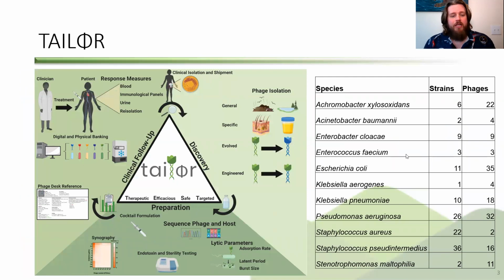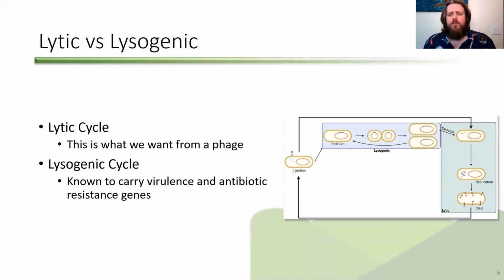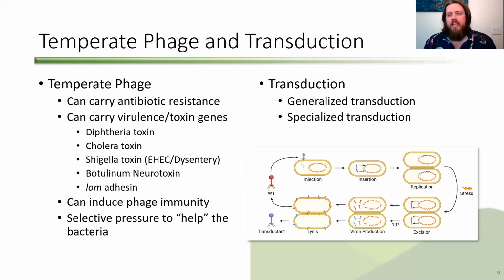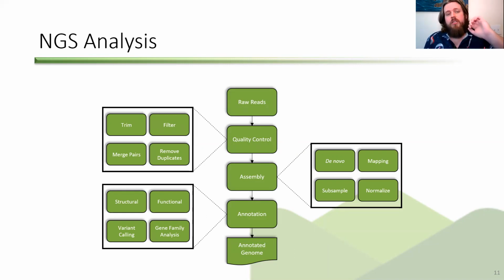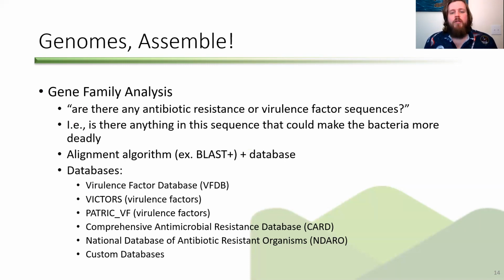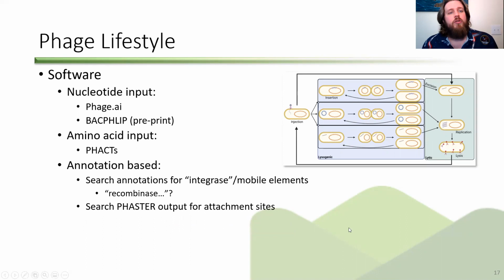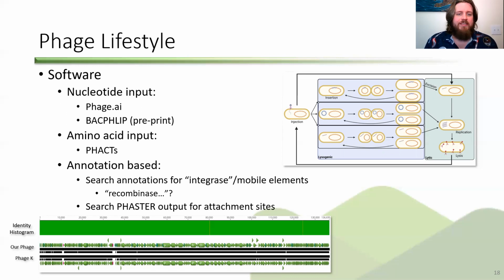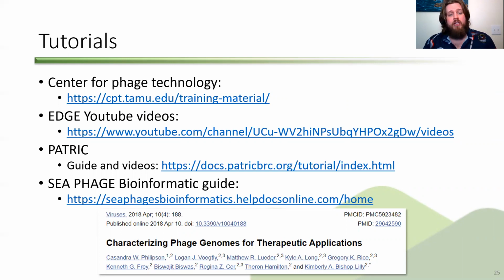Phage On Trial—Bioinformatic analysis of therapeutic phages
In this video Dr. Justin Clark with go through the basic bioinformatic analysis he performs in order to determine whether phages are suitable for phage therapy.

This was video redone from a presentation with Phage Directory and International Bacteriophage Research Consortium (IBRC).

Dr. Justin Clark is the Lead Data Scientist and Co-founder of TAILΦR, a Baylor College of Medicine bacteriophage initiative. Originally trained as a wet-lab molecular biologist before moving to bioinformatics and analytics, Justin has studied a variety of pathogenic bacteria over the last decade at both the bench and the computer. His current research focuses on bacteriophage genomics, bacterial vaccine development, bacterial virulome analysis, and comparative genomics of ESKAPE pathogens. Within TAILΦR, Dr. Clark oversees the bioinformatic analysis and classification of potential therapeutic phages and lends his expertise to research and development."